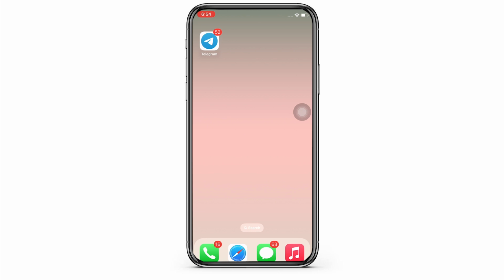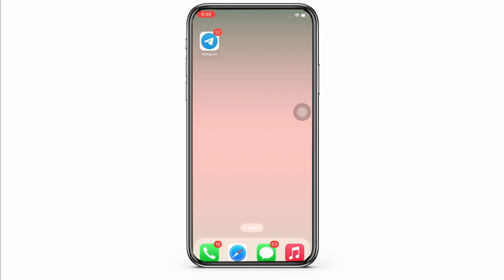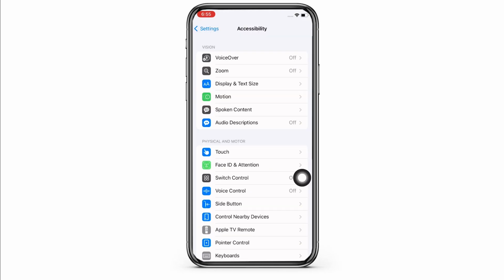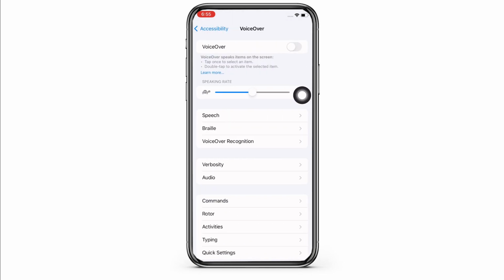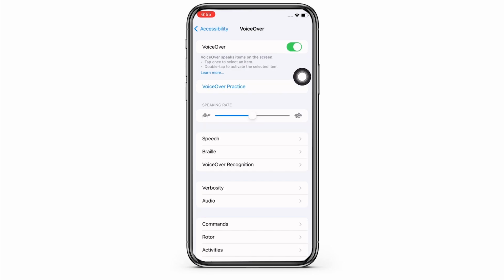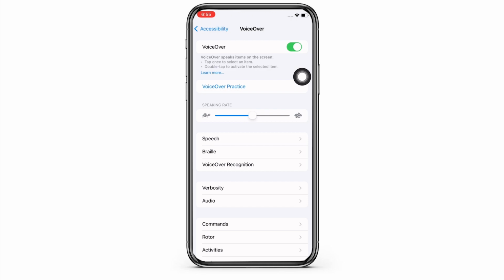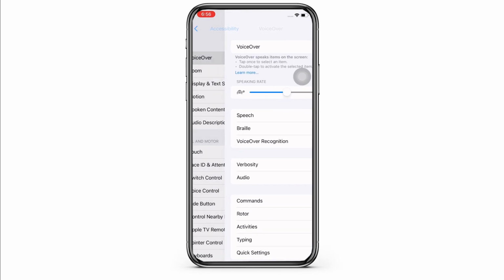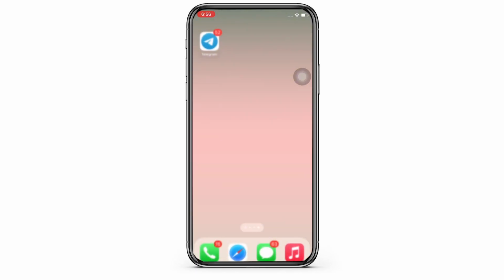How to Turn VoiceOver On and Off on iPhone or iPad (EASY GUIDE)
Tutorial On How to Turn VoiceOver On and Off on iPhone or iPad (EASY GUIDE)

Welcome to Nifty Tech Tips! In this video, we'll show you how to turn the VoiceOver feature on and off on your iPhone or iPad. VoiceOver is a powerful accessibility feature designed to help users who need auditory descriptions of what is happening on their screen. Whether you need to activate it for yourself or someone else, or turn it off after use, this guide will take you through each step.

🔑 Topics Covered:
1. **Understanding VoiceOver**: Learn what VoiceOver is and how it can assist users by reading out loud what is displayed on the screen.

2. **Accessing Accessibility Settings**: Discover how to quickly navigate to the Accessibility settings on your iOS device, where you can manage VoiceOver and other helpful features.

3. **Turning VoiceOver On and Off**: Get detailed instructions on how to activate and deactivate VoiceOver using both the settings menu and shortcuts.

4. **Using Siri to Control VoiceOver**: Learn how to use Siri commands to enable or disable VoiceOver, offering an even quicker way to manage this feature.

5. **Tips for First-Time Users**: Essential tips for those who are new to using VoiceOver, including navigating the interface and understanding basic gestures.

🕒 Timestamps for Easy Navigation:
0:00 - Introduction
0:05 - Understanding VoiceOver
0:15 - Accessing Accessibility Settings
0:25 - Turning VoiceOver On and Off
0:35 - Using Siri to Control VoiceOver
0:45 - Tips for First-Time Users

💬 Did this guide help you learn how to turn VoiceOver on and off on your iPhone or iPad? Do you have any other questions about iOS accessibility features?